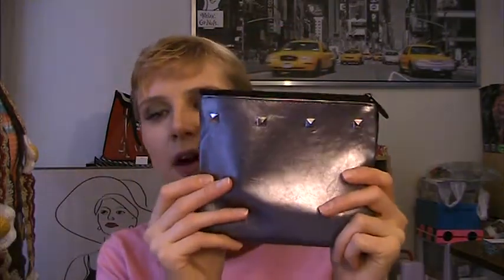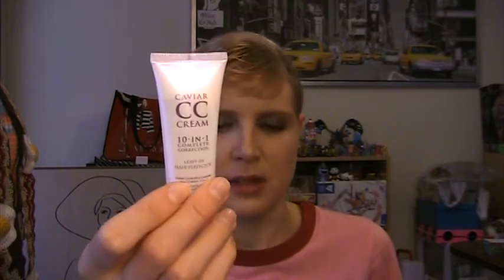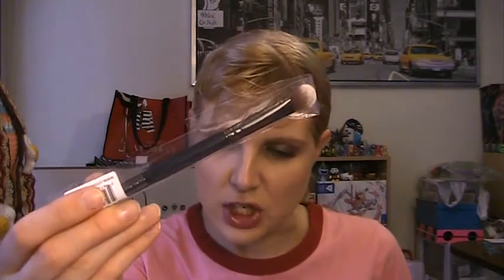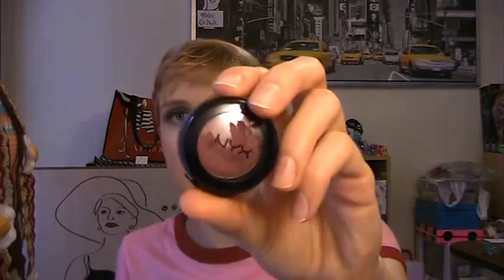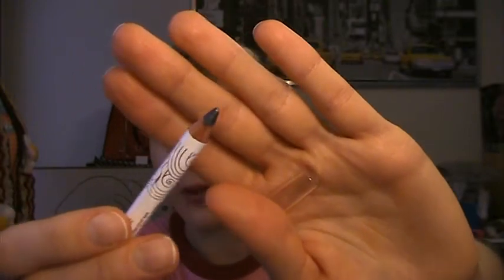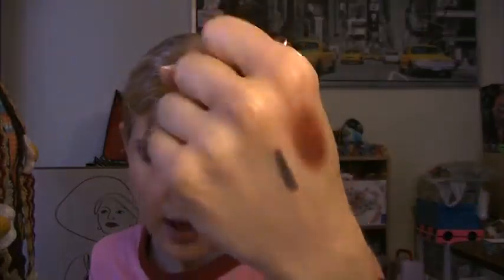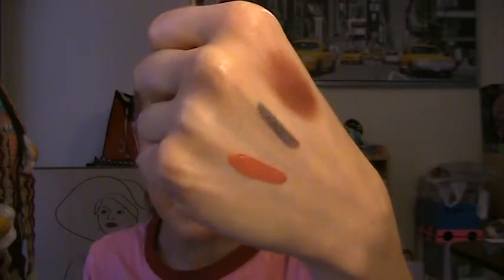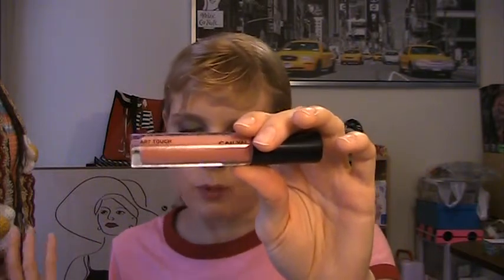September 2014 Ipsy Bag! - Unboxing and Review!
Hello! This is the unboxing (sort of...I always look ahead of time because I can't help myself) of my September 2014 Street Style Ipsy bag!

If you're interested in signing up for Ipsy, here's my referral

I purchased these items with my own money and all my opinions are my own.